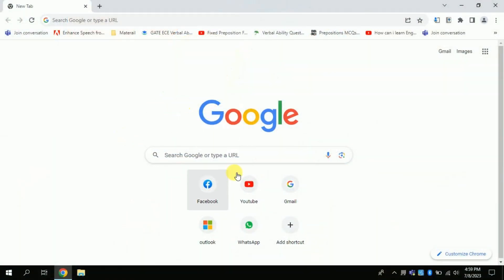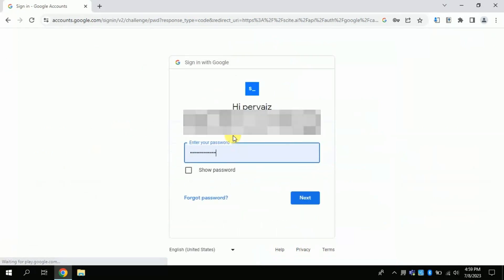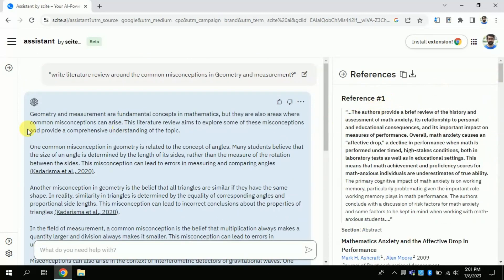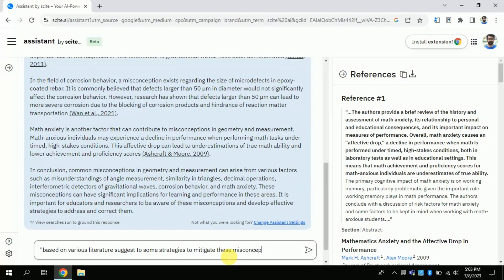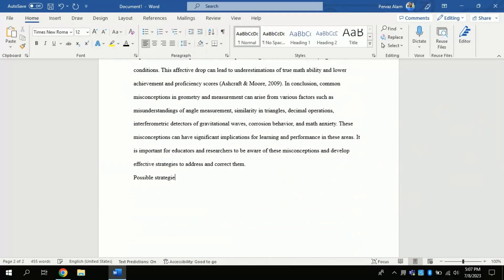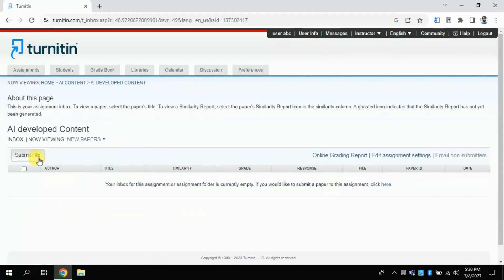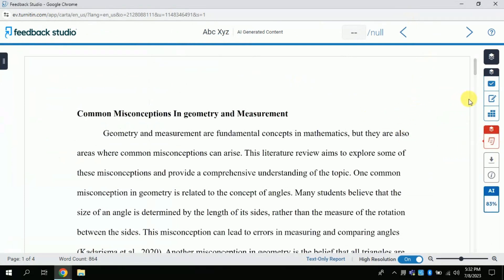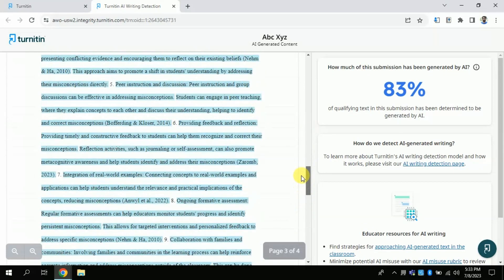Can Turnitin detect AI research work || AI feature Plagiarism checker || turnitin ai detector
For Turnitin  Services Contact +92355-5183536
Learn how to use Turnitin AI feature to detect ai content or How to detect AI Plagiarism or is ai research work detectable using turnitin

Hello folks, in this video we will be exploring the latest feature of turnitin to detect AI research work. Many of the content generator and research might think  whether the content generated by various ai tools can be detected. If you are having the same question in mind I would urge to watch this video complete in order to get you answer. By watching this video you will get benefit in terms of enriching your knowledge as student or professional and certain measures to avoid major mistakes.

Your Queries ❓❓:-
plagiarism checker
turnitin plagiarism checker
Best plagiarism checker,ai detection tool
Ai detector,how to bypass ai detection
How to humanize ai content
How to bypass turnitin ai detector